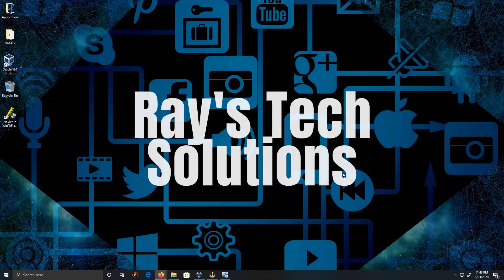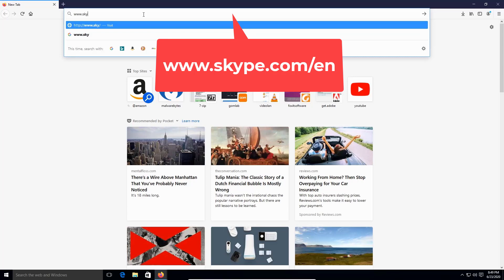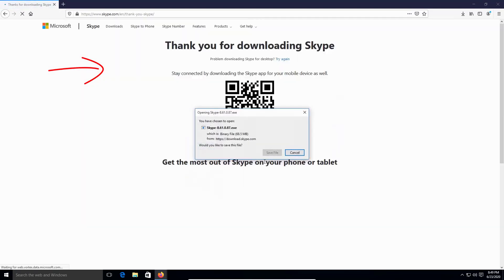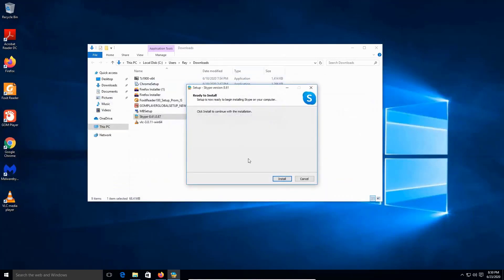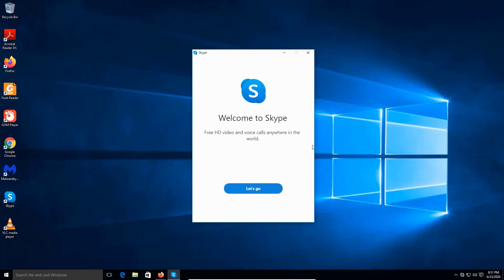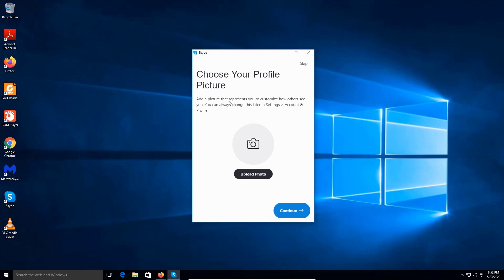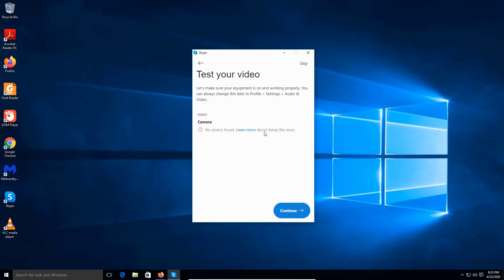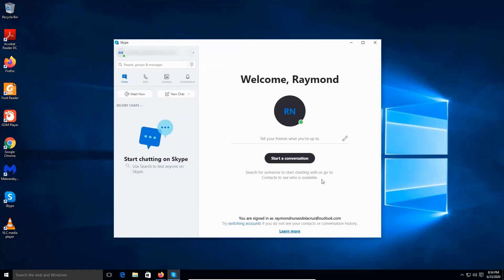How to install Skype on Windows 10 | Level 1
This video is to help you download and install Skype step by step guide on Windows 10.

The version of Skype that I'm using is 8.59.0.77 as in this recording.